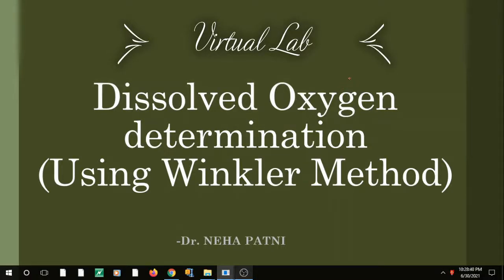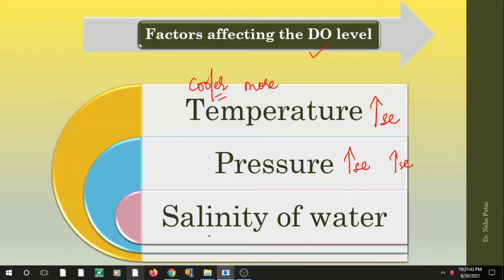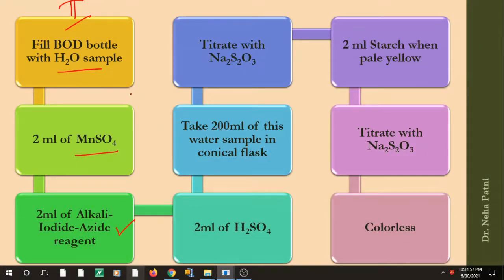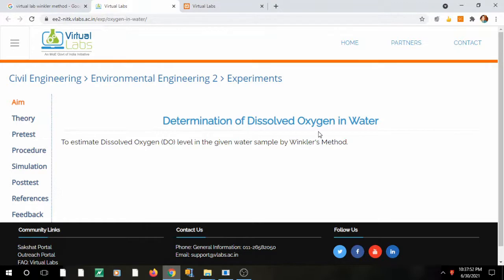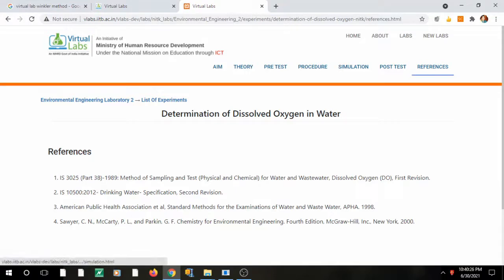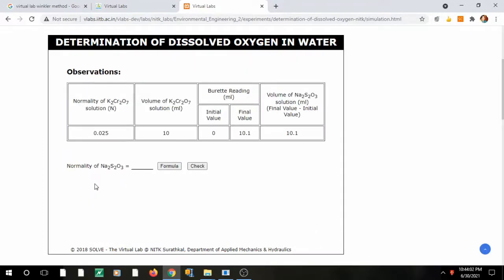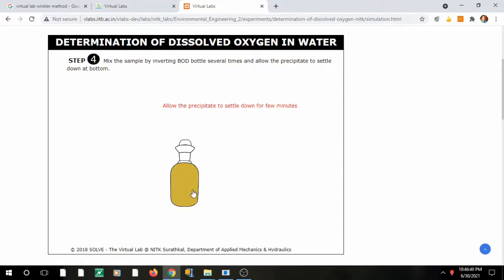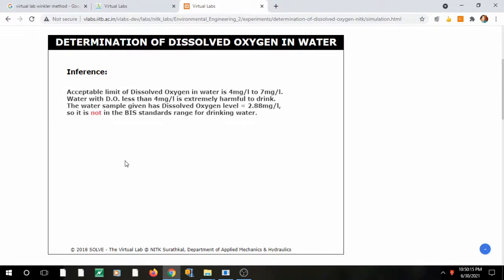How to find Dissolved oxygen in water sample using Virtual lab by Winkler method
Determination of dissolved oxygen - virtual lab
How to find Dissolved oxygen content in water
This video will help you to understand virtual lab concept. Also it answer how to find or determine the dissolved oxygen in water using winkler method.
it is very helpful for 11th, 12th, BSc, MSc chemistry students.
Also for chemical engineering, civil engineering and environmental engineering students.
NITK surathkal has provided the online platform, so anyone can take advantage of performing chemistry experiment online.